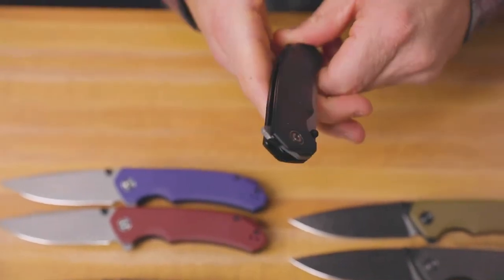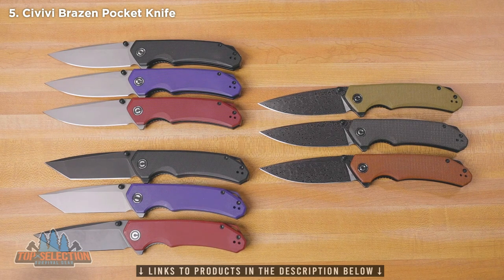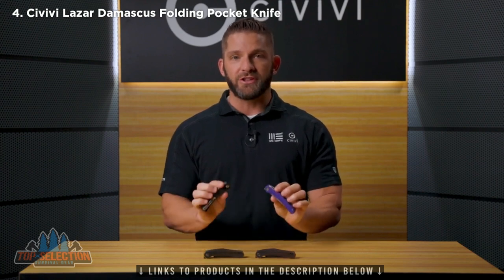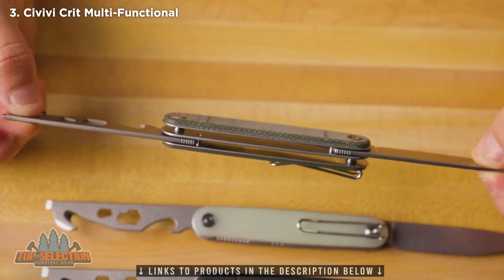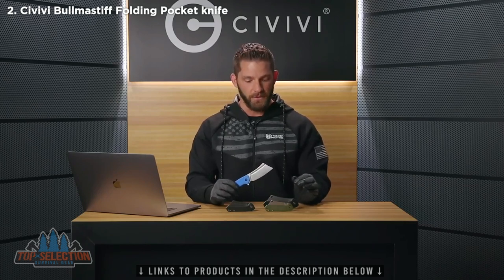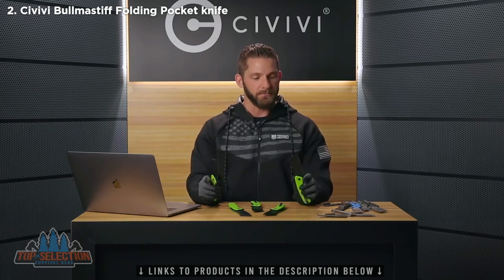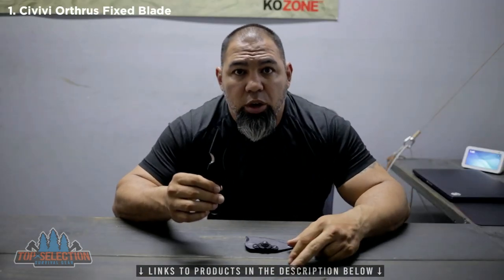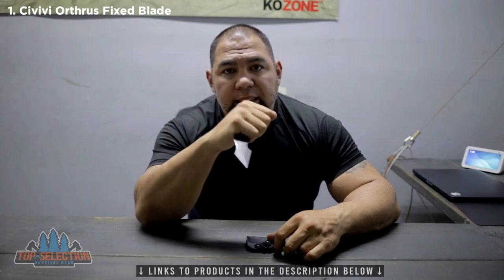TOP 5 BEST Civivi Knives For EDC (Best EDC 2023)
When it comes to EDC knives, Civivi is a brand that is quickly becoming a fan favorite. In this video, we'll be looking at the top 5 best Civivi knives for EDC in 2023. These best survival knives are perfect for anyone who wants a reliable and high-quality knife that they can use every day. Whether you're using it for camping, hunting, or just everyday tasks, Civivi has a knife that will meet your needs and exceed your expectations.

0:00 Civivi Brazen Pocket Knife
4:00 Civivi Lazar Damascus Folding Pocket Knife
8:09 Civivi Crit Multi-Functional
13:34 Civivi Bullmastiff Folding Pocket knife
19:45 Civivi Orthrus Fixed Blade